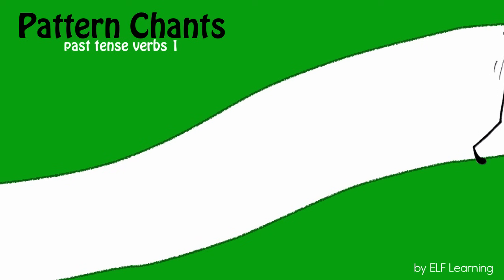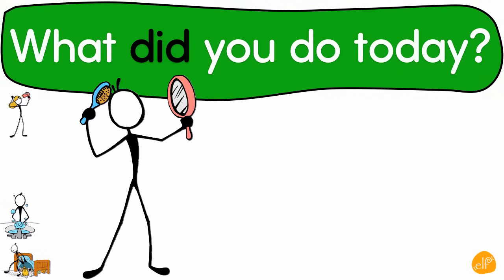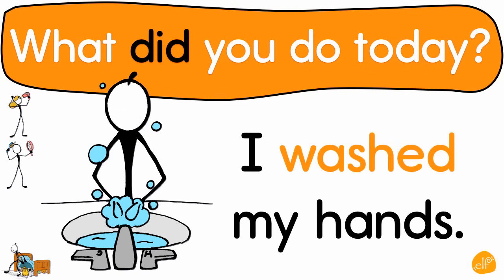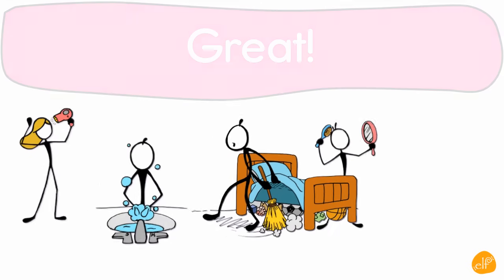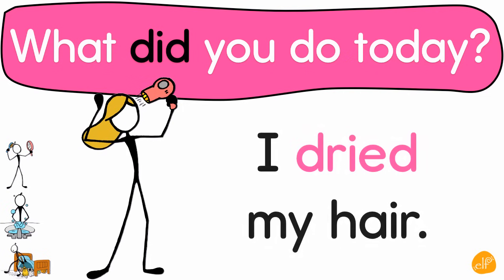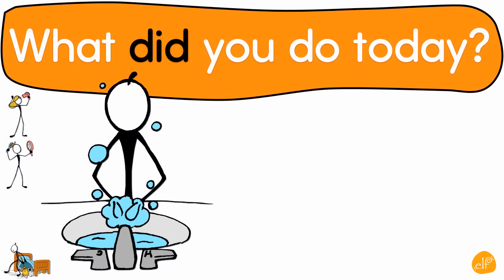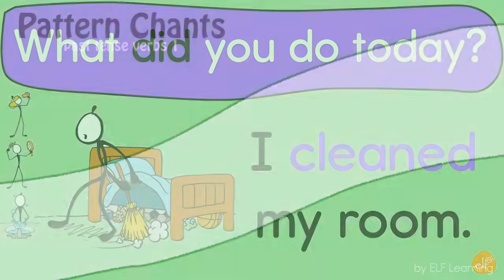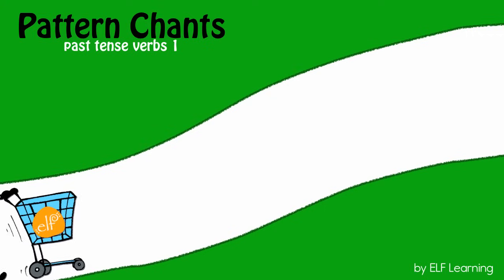Learn Past Tense Verbs #1 - Pattern Practice - Simple Past Tense by ELF Learning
A simple video to Learn Past Tense Verbs #1 and Pattern Practice by ELF Learning. Practice simple past tense and the pattern, "What did you do today?"

Vocabulary includes:
wash/washed
dry/dried
wash/washed
clean/cleaned

ELF Learning creates learning materials for kids all over the world.  Based in Japan, we publish books, CDs, DVDs and of course...learning videos!

Our videos are designed for children ages 2~10 and cover a wide range of topics.

Our song videos are a mix of original and classic children's songs.  We try hard to add the ELF touch - clear vocals, different genres and lots of cool instruments.

Our learning videos cover vocabulary, phrases and patterns perfect for the ESL and EFL classroom.

Many of our videos work well with special needs children, especially those with Autistic Disorder, Speech and Language Impairments and Speech, Reading and Learning Disabilities.  We often receive emails from parents thanking us for helping their child learn to speak or read and each time it makes our day!

ELF Learning - Everyone Loves FUN Learning! ELF Learning creates learning materials for kids all over the world.  Based in Japan, we publish books, CDs, DVDs and of course...learning videos!